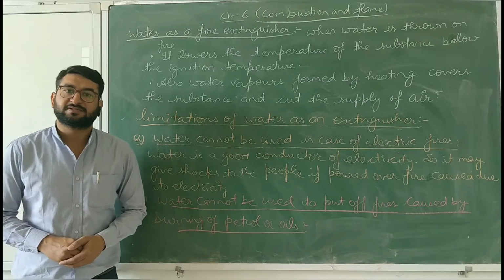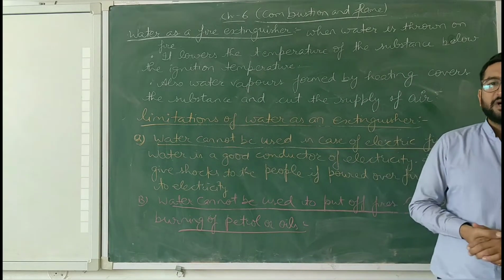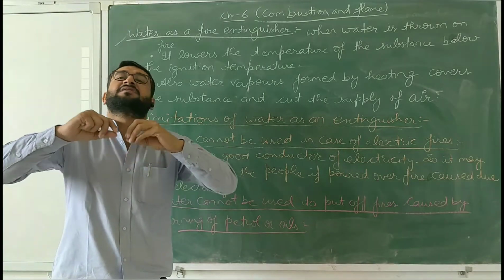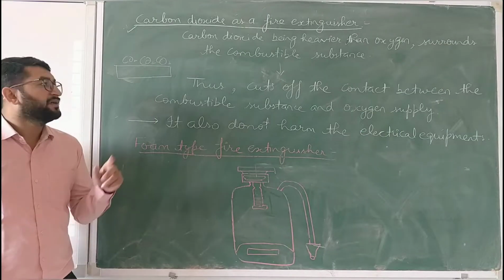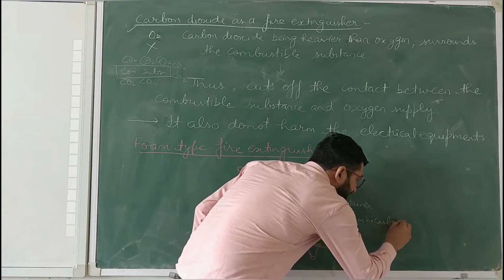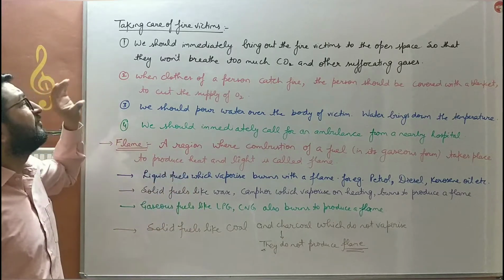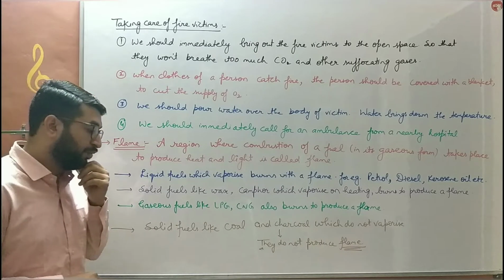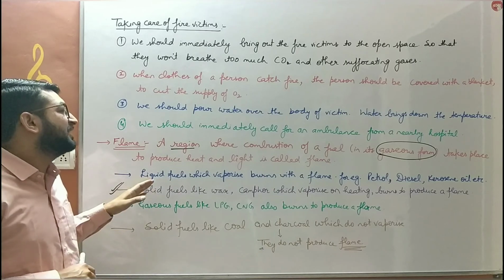Class-8 ch-6 Combustion and flame (part-3)